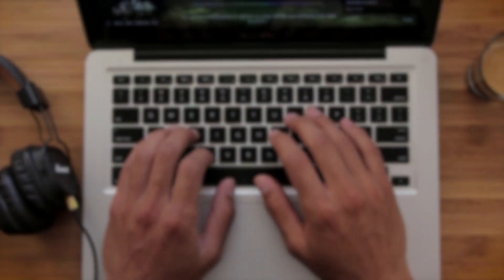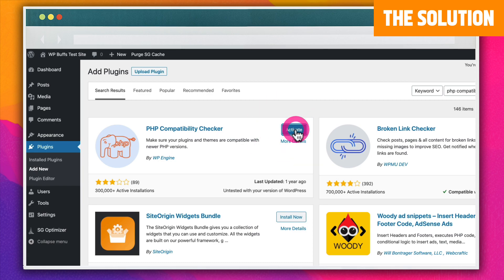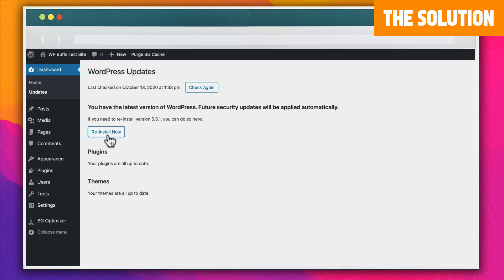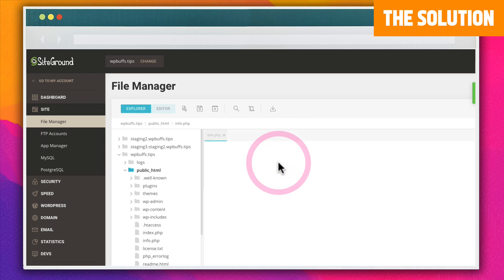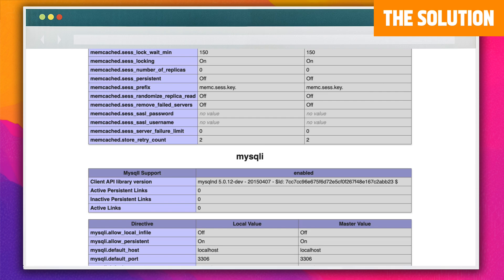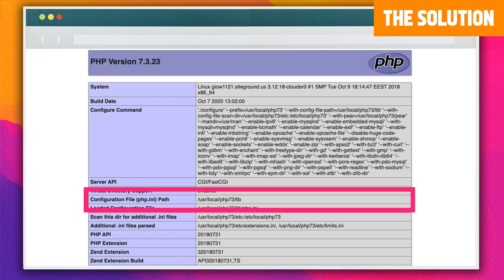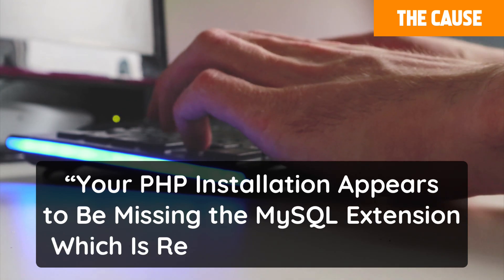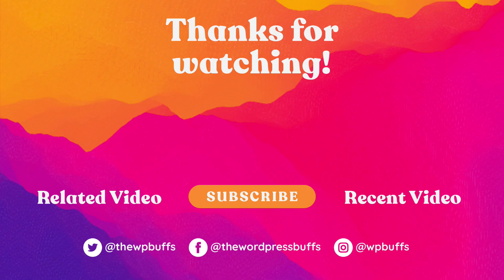How to Fix "Your PHP Installation Appears to Be Missing the MySQL Extension"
💪  "Your PHP Installation Appears to Be Missing the MySQL Extension Which Is Required by WordPress" is not a fun error to see on your WordPress website when you've got more important things to do! Let’s dive right into what you need to do to remove that error, address the missing MySQL extension, and learn why it happens in the first place so you can prevent it happening again.

⏱️  Timestamps:
00:00 Intro
00:20 What you'll need to fix it
00:28 The solution to the missing MySQL extention
02:50 The cause of this error

24/7 website edits (unlimited small website edits, no time limits or caps)

We use Rev for all our transcripts and captions. Try it yourself and get $10 off your first order by using our link!